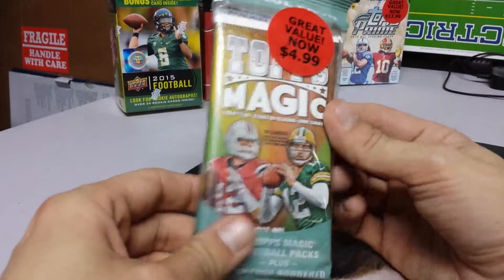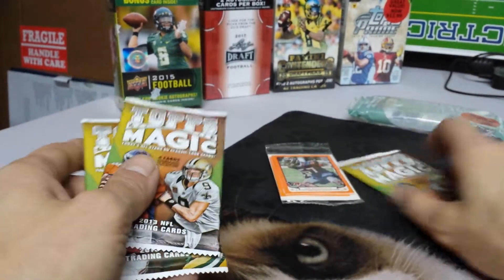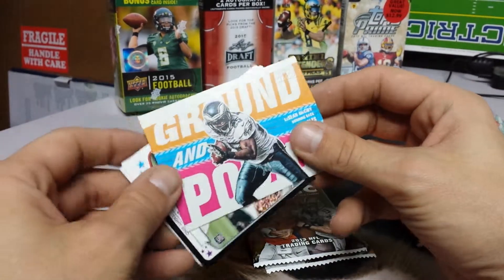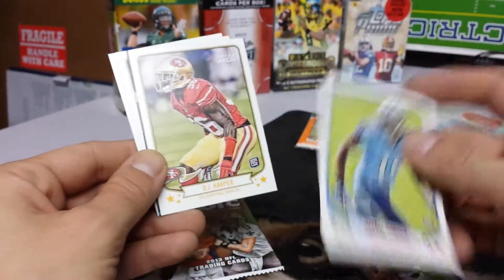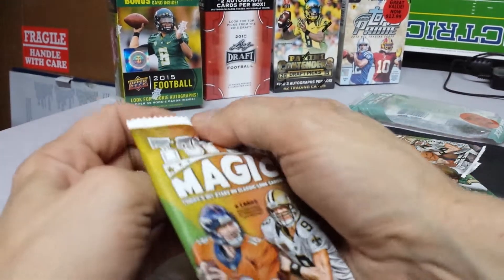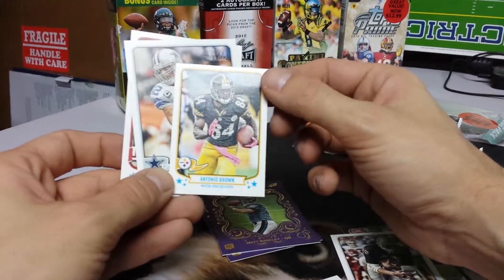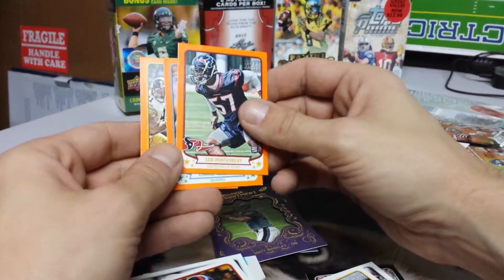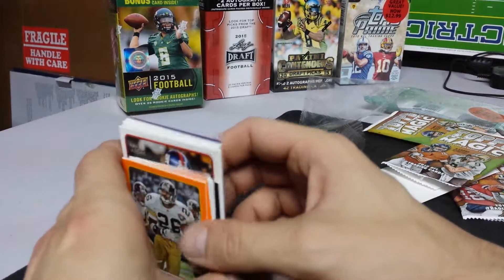2013 Topps Magic Football Pack Opening Part 2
Another look at Topps Magic 2013.